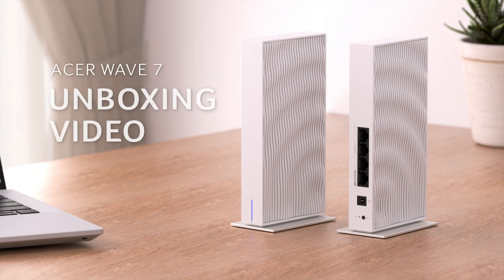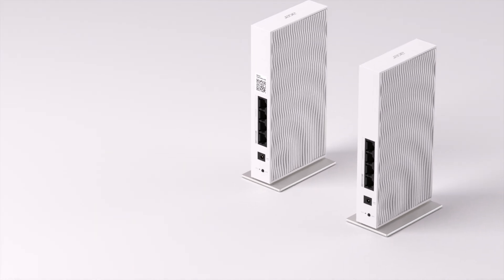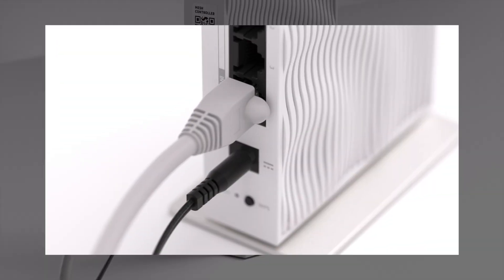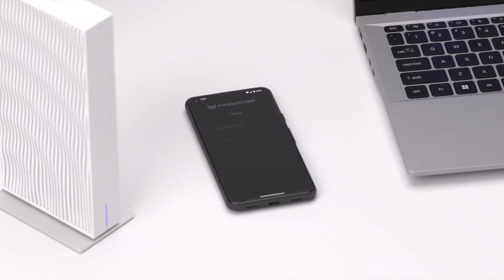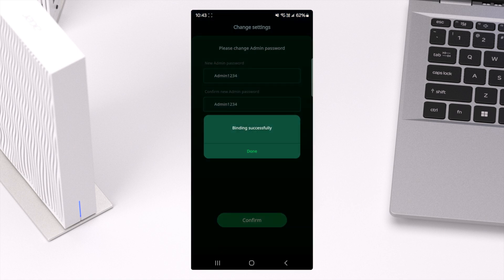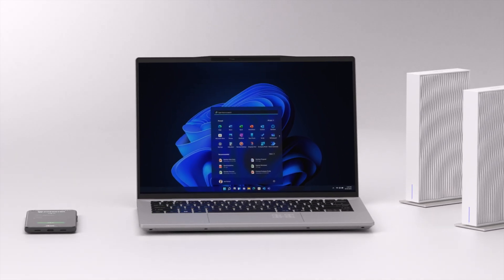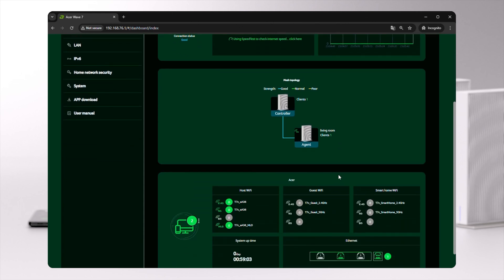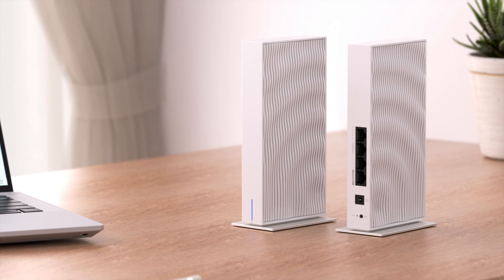Acer Wave 7 Unboxing | Wi-Fi 7 Mesh Router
Unbox the Acer Wave 7 Wi-Fi 7 mesh router and explore the variety of product package available, each designed to offer excellent performance and a sleek, modern design. Enjoy effortless plug-and-play setup for your mesh network, with simple device pairing for seamless, high-speed connectivity. Whether you’re streaming or browsing, the Wave 7 ensures reliable, fast, and secure internet coverage throughout your entire home or workspace.